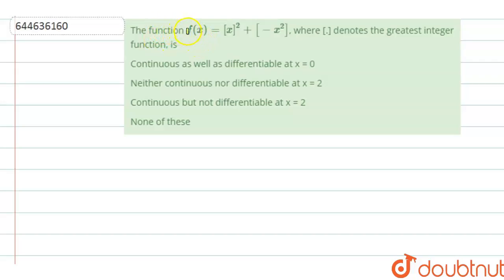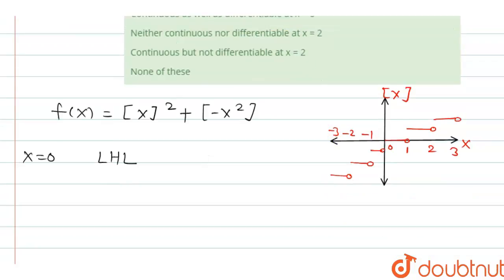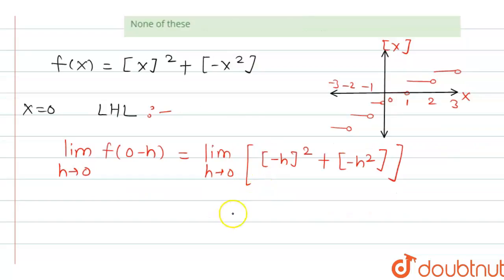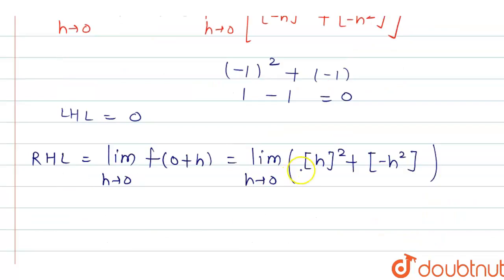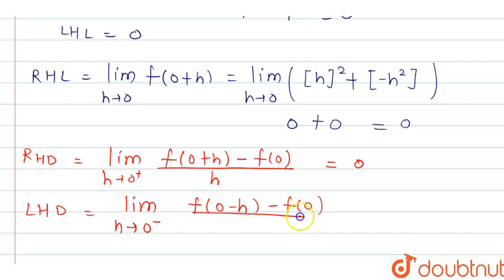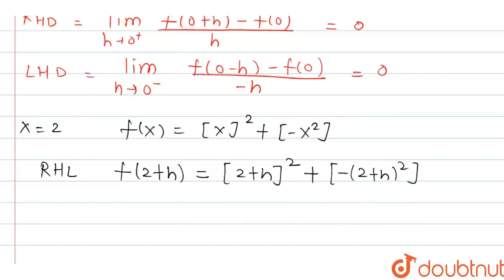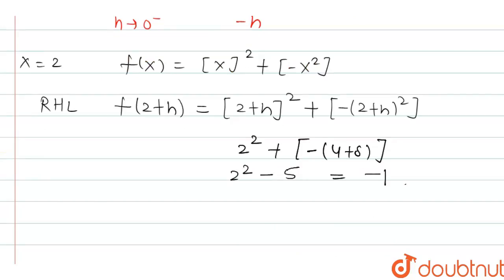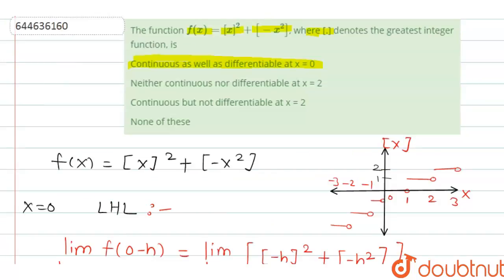The function f(x)=[x]^(2)+[-x^(2)], where [.] denotes the greatest integer function, is | 12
The function f(x)=[x]^(2)+[-x^(2)], where [.] denotes the greatest integer function, is
Class: 12
Subject: MATHS
Chapter: DIFFERENTIAL CALCULUS
Board:IIT JEE

👉 Have Any Query? Ask Us.